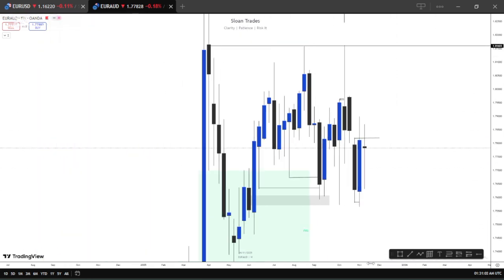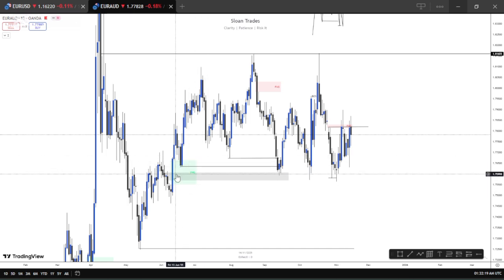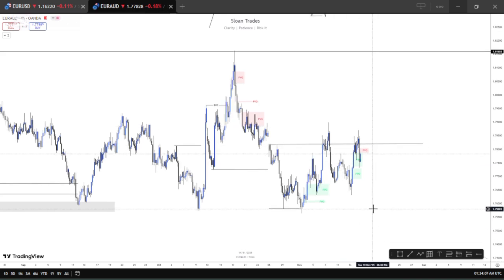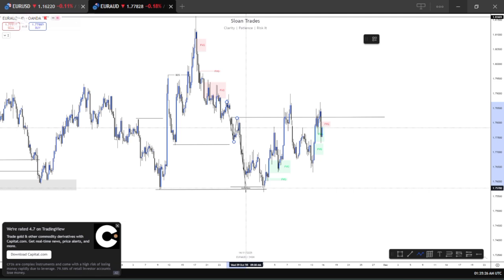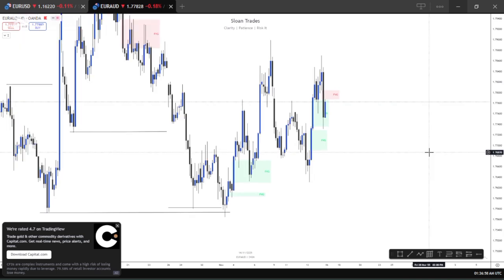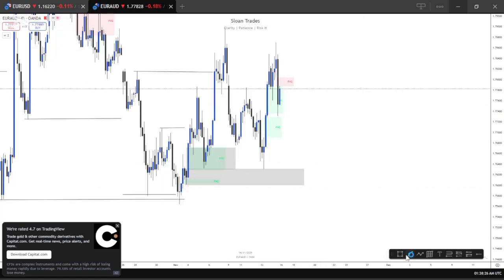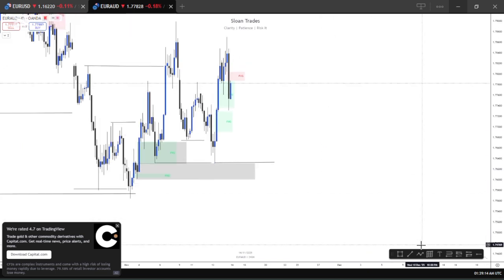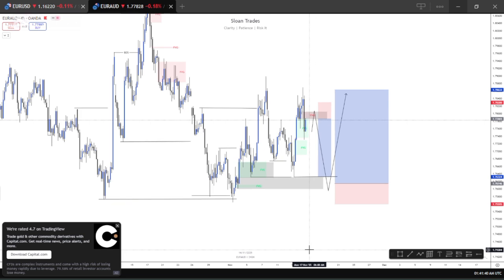EURAUD Price Action, on STRUCTURE, DRAW ON LIQUIDITY (DOL) & Engr. LIQUIDITY